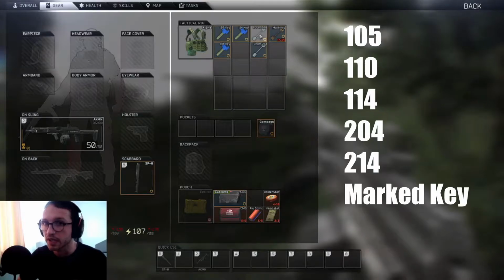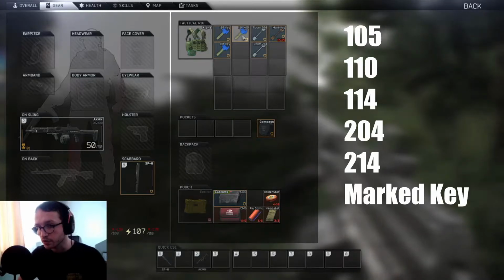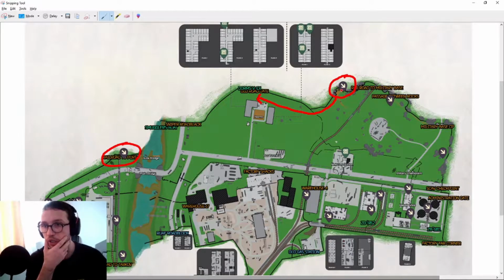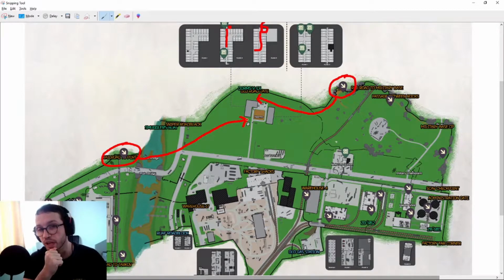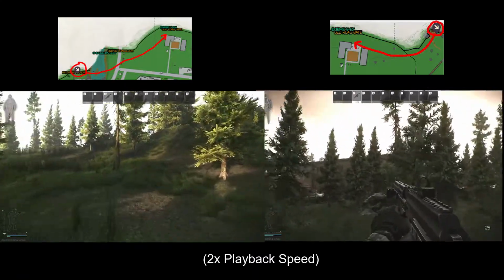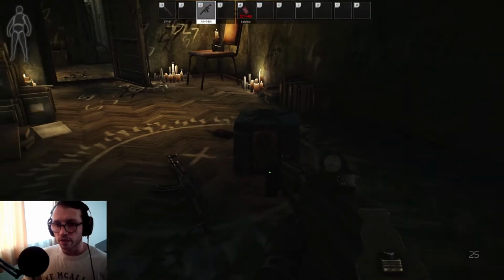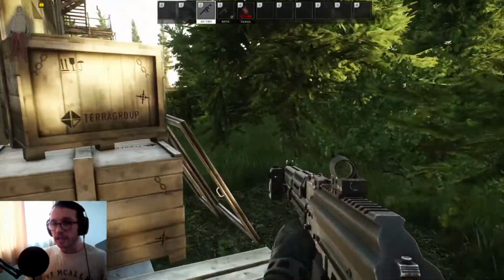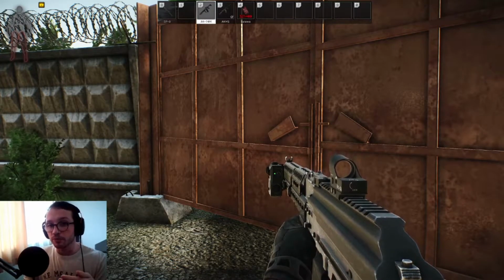3 things you NEED to know before going to Dorms | Escape From Tarkov Guide | Customs Dorms Guide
Watch this video for a rundown of the basics you need to know to successfully loot Dorms on Customs.

Before you know it you'll be making stacks of Roubles!